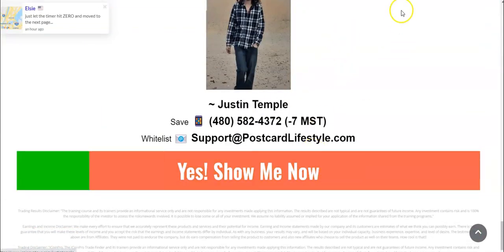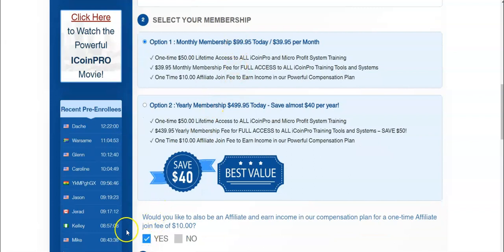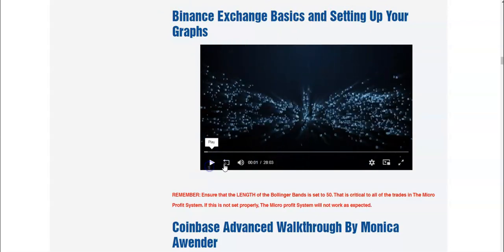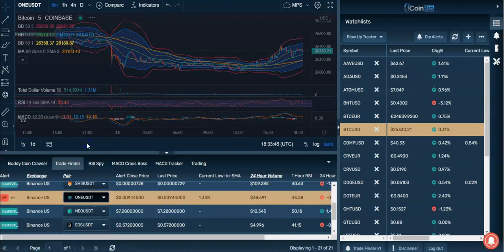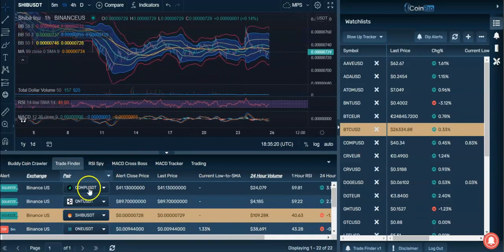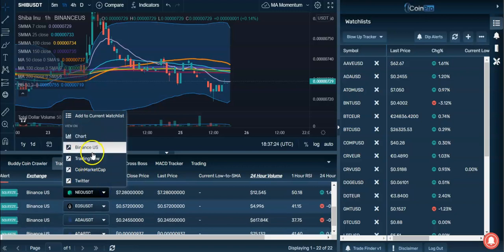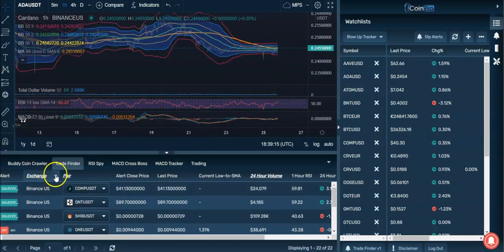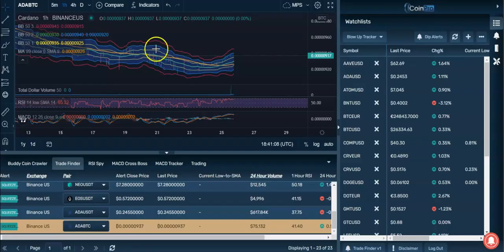How to Trade On Binance for Beginners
0:01 How to Trade On Binance for Beginners
0:20 How to Trade On Binance
0:45 How to Trade On Binance 2023
0:57 Start Trading On Binance
4:35 Binance Training 2023

If you are searching for more information on 'How to Trade On Binance for Beginners' then this video will share with you the best way for you to be able to learn how to trade on binance for beginners so that you can learn how to day trade Bitcoin and cryptocurrency to make money online or anywhere in the world

Binance is a very popular Bitcoin and cryptocurrency exchange that people very commonly want to daytrade on so we will talk about how to easily day trade on finance for beginners

The first part about learning How to Trade On Binance for Beginners is you are going to watch the free bitcoin day trading boot camp that will teach you a 97% winrate trade style and how to set up your charts so that you can see the proper trade setups

You can also apply this to binance and later on in the training you will be able to have a video that specifically walks you through how to trade on binance and make sure that you are making the right decisions to be able to day trade on binance

This free crypto day trading boot camp is the best way to learn how to trade on finance for beginners so I highly recommend you click the link in the description and start your free Bitcoin bootcamp that will teach you how to start to trade on finance

What is really cool is that this system has a trading portal that will allow you to replace trading view and you can use it to make trades on binance much easier as well as get trade notifications for which coins are a good buy or a good sell

Thank you so much for watching this video about "How to Trade On Binance for Beginners" if you got value please make sure to like comment subscribe and hit the bell notifications for future videos about how to trade on binance for beginners

The results described are not typical and are not guarantees of future income. Any investment contains risk and is 100% the responsibility of the investor to assess the risks/rewards involved." Earning and Income statements made by our company and its customers are estimates of what we think you can possibly earn. There is no guarantee that you will make these levels of income and you accept the risk that the earnings and income statements differ by individual. As with any business, your results may vary, and will be based on your individual capacity, business experience, expertise, and level of desire. The results described are not typical and are not guarantees of future income. Any investment contains risk and is 100% the responsibility of the investor to assess the risks/rewards involved. It is possible to lose some or all of your investment. We assume no liability assumed or implied for your application of the information shared from the training programs."